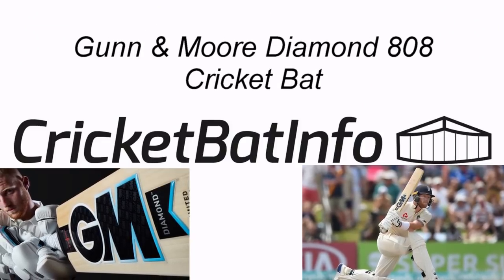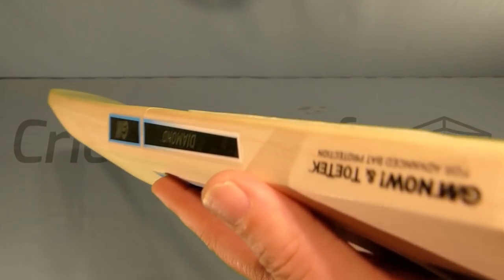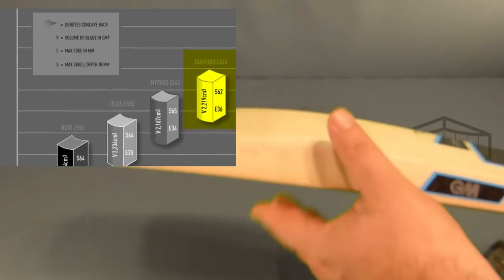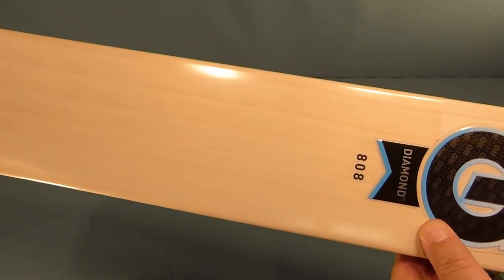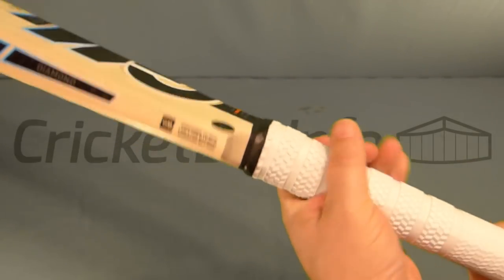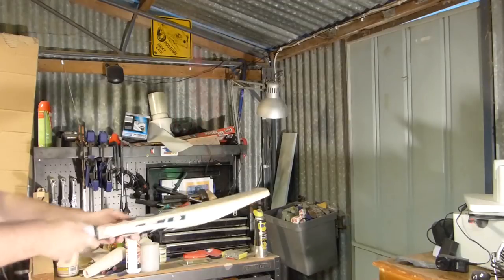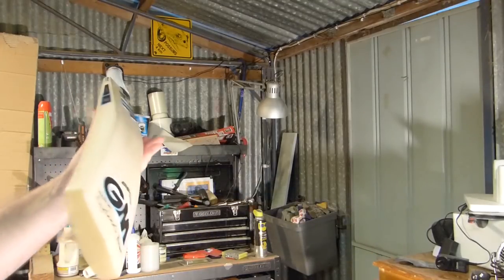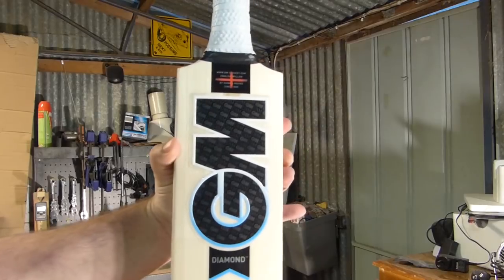GM Diamond 808 Cricket Bat Review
Here's my new GM Diamond. Photos on my Facebook page.

Marc

Like button Overlay by: Gmodism